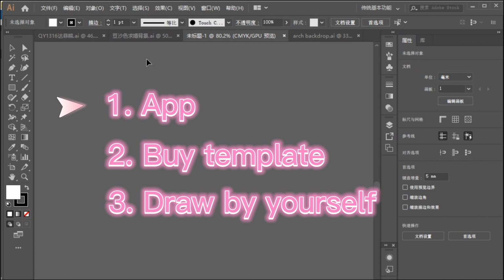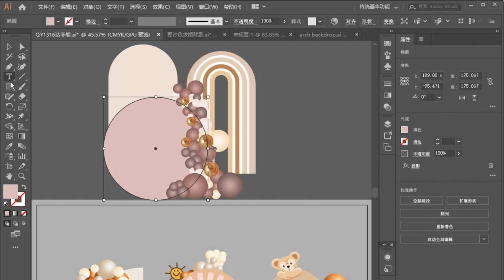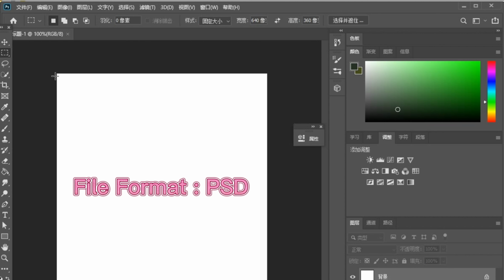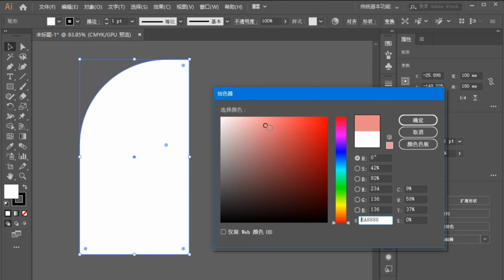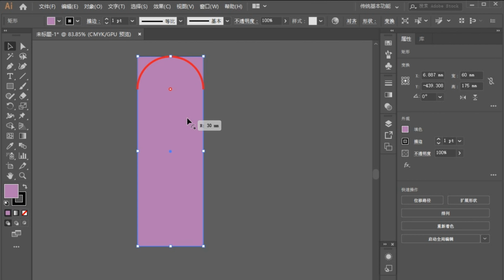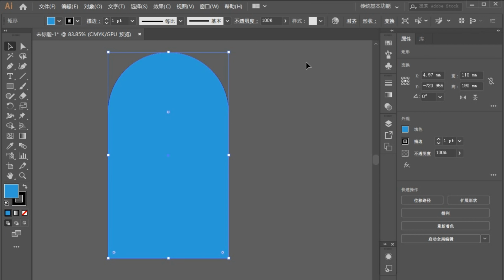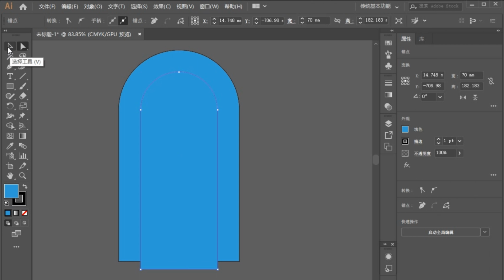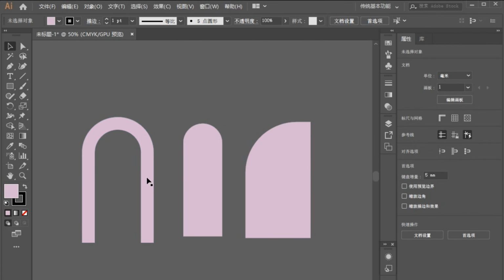Draw Chiara Backdrop (1 of 4) - DIY Wedding Backdrop - Wedding Decoration - 2022033